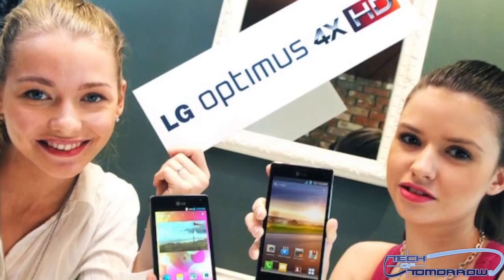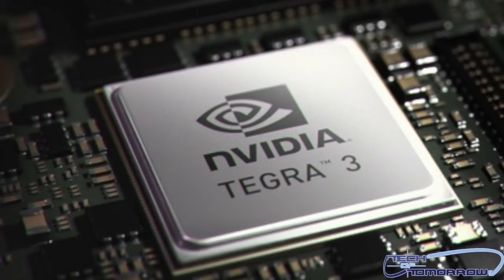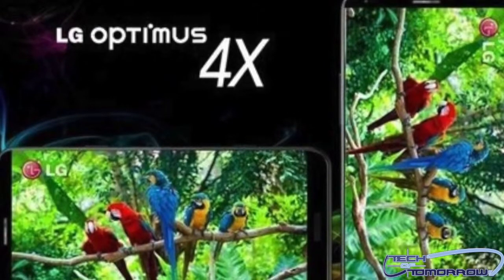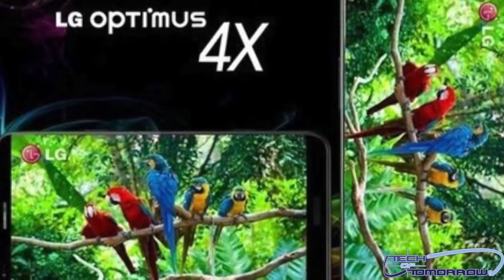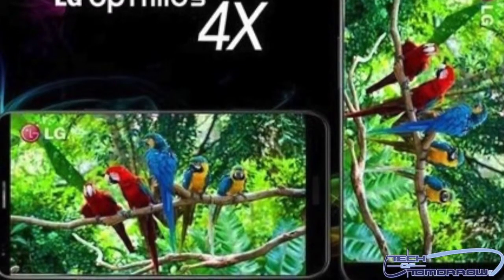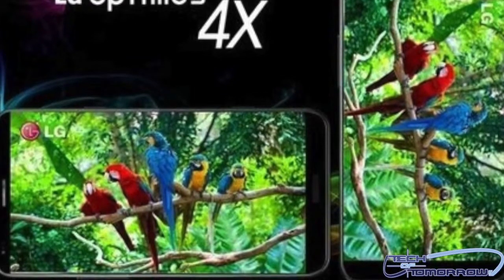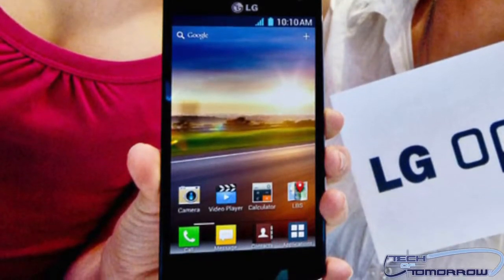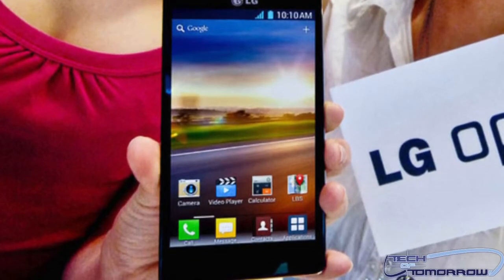First Look LG Optimus 4X HD Quad Core Smartphone